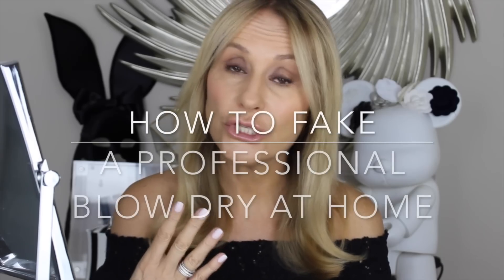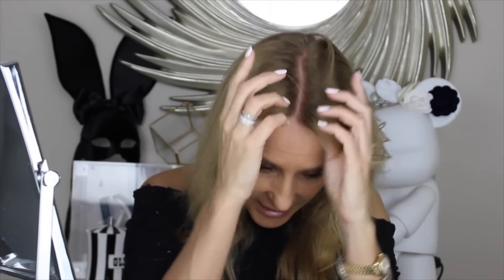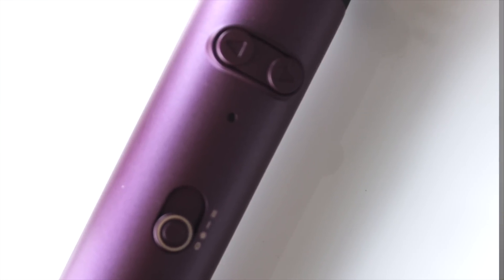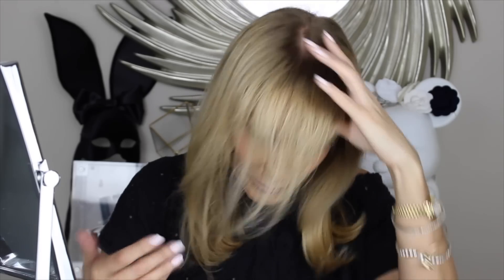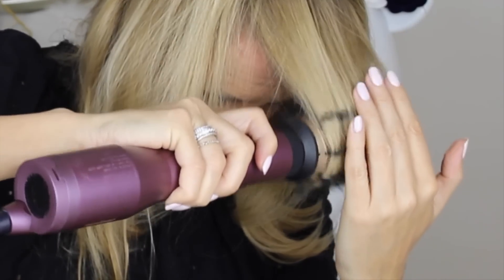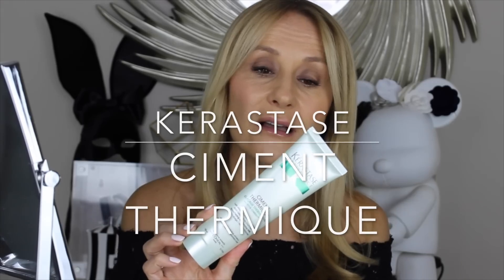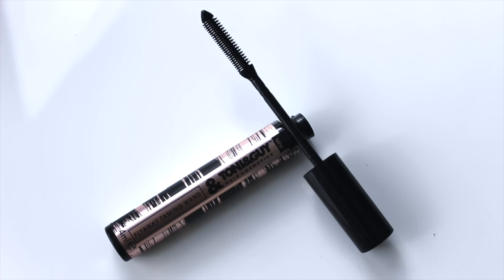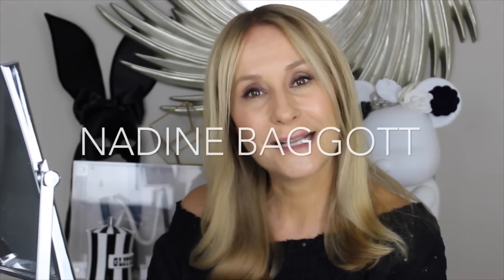FAKE A PROFESSIONAL BLOW DRY AT HOME - NADINE BAGGOTT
This video contains some paid for content sponsored by Babyliss - but it is a gadget I have been testing over the summer and it really is a clever way to master the diy blow dry if you have trouble using a brush and dryer at the same time.

One of the first videos that I ever created was how to do my five minute blow dry - it contains all of the advice that I have gleaned from professional stylists over the years but, I admit, that it isn't an easy technique for a lot of you; it requires you to be ambidextrous, and some of you get all tangled up. So this long, hot summer, when none of us have wanted to spend ages blow drying our hair, I have been testing the new Babyliss Big Hair Care, the upgrade of the Babyliss cult best seller, and I really like it. It has heat sensor protection technology so that your hair never overheats, and I used it when my hair was around 80% air dried, so less damage all around.

First I use it to smooth my hair by just gllding the brush with the hot air over my hair and brushing it through, then I use the rotating brush to first smooth and dekink my fringe of the cowlicks, and then to add a flip and wave at the ends. The rotating brush goes both ways so you can flip your hair under or out and it works for both left handed and right handed people. You can even add body and volume at the roots, although I tend to spend more time getting out the kinks around my hairline.

The other summer must haves for me have been my new Tangle Teezer Wet Detangler, which is my favourite detangling brush with a handle, so perfect for pool days, holidays and post shower or bath.

Finally the very clever new Toni & Guy Hair Cosmetics Flyaway Tamer Wand , a sort of clear mascara serum for your hair, essential for ponytails and for me as a new growth parting flyaway smoother.